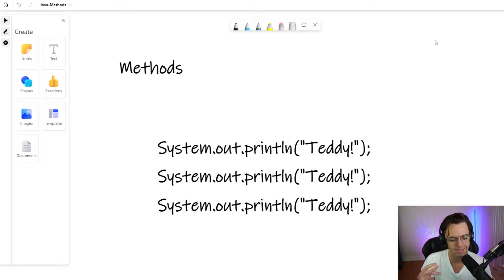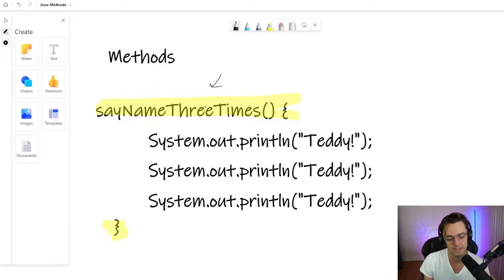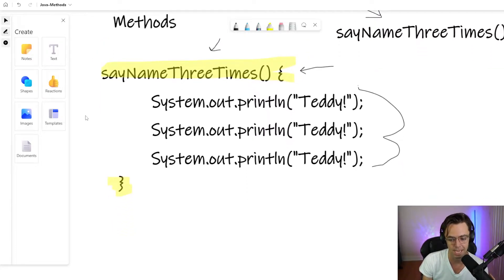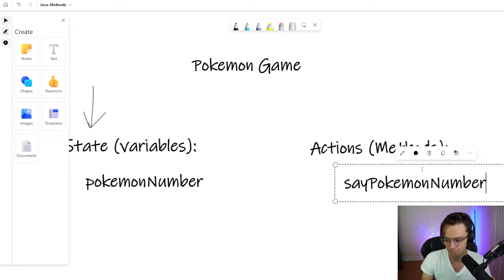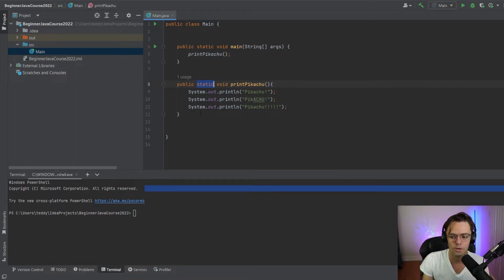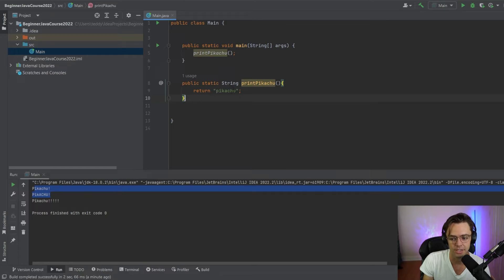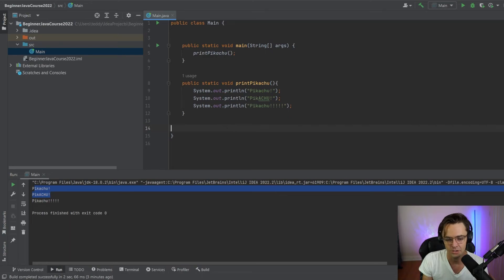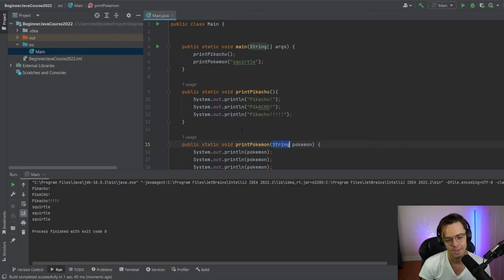Java Tutorial For Beginners 2022 12. Methods